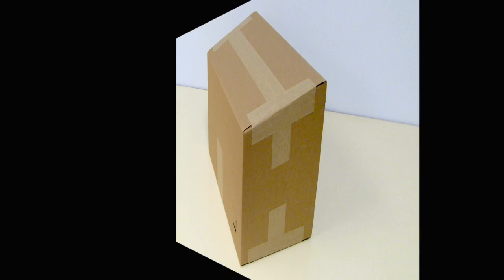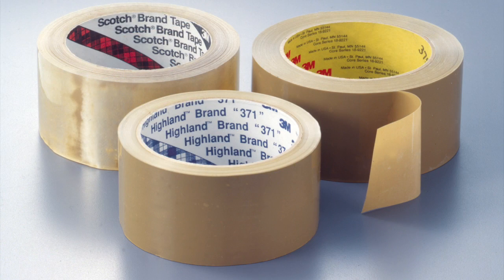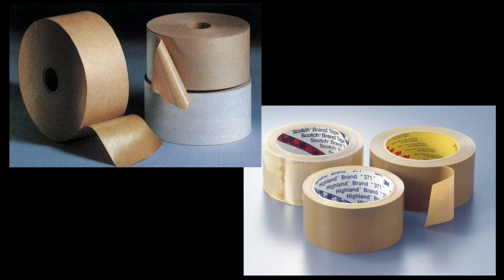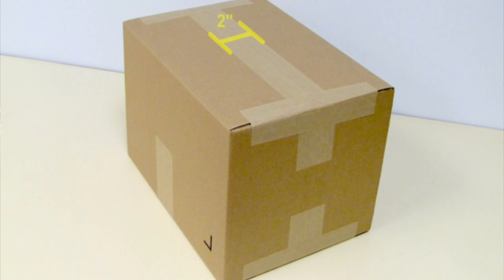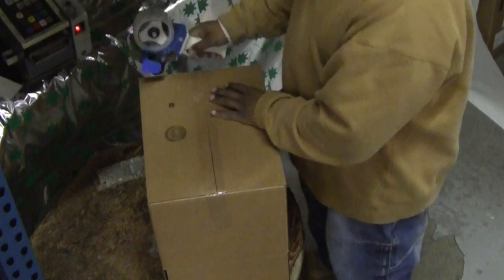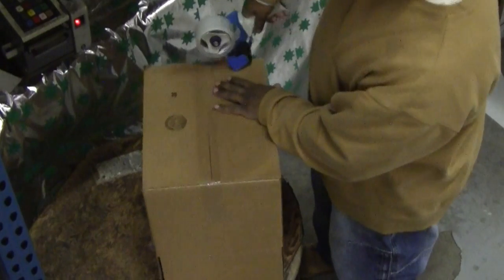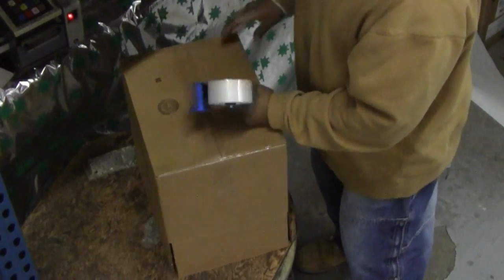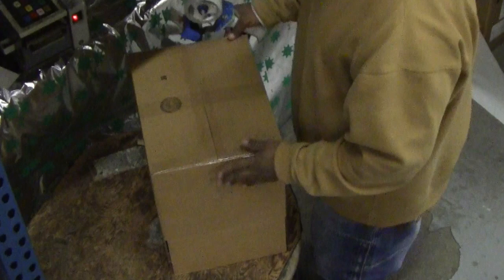How to properly seal a carton for shipping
This video shows how to properly seal a shipping carton with either plastic packaging tape or gummed paper packaging tape in preparation for shipping.  for more information on packaging and packaging materials.